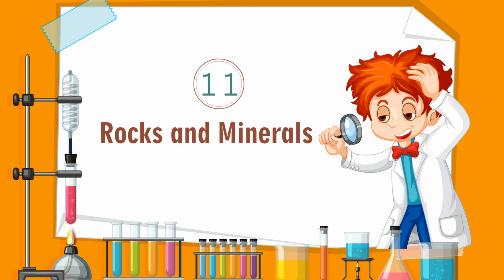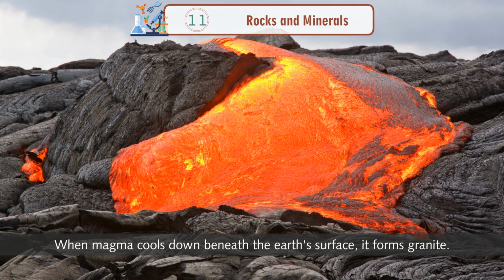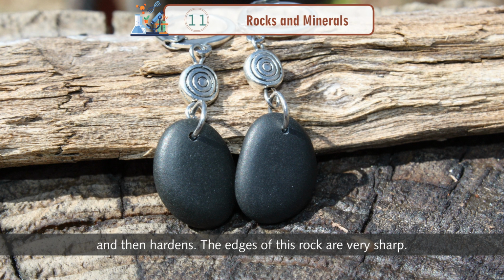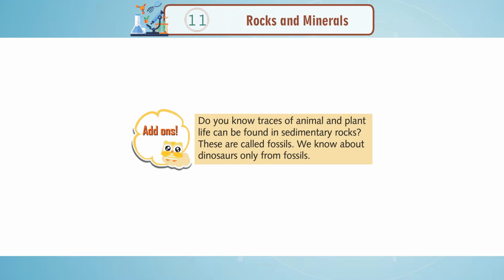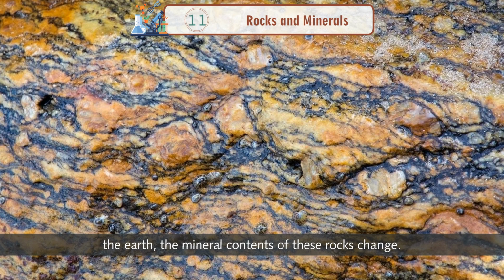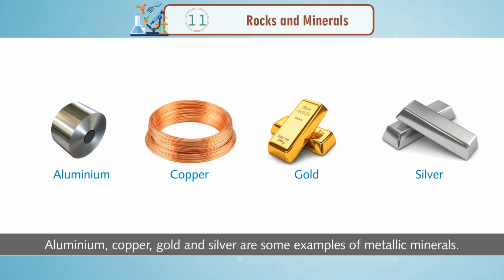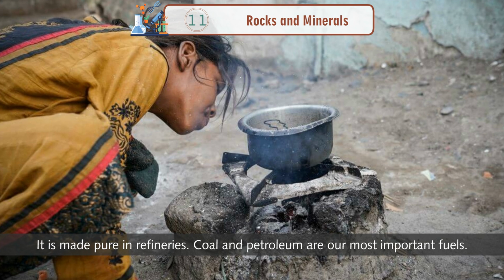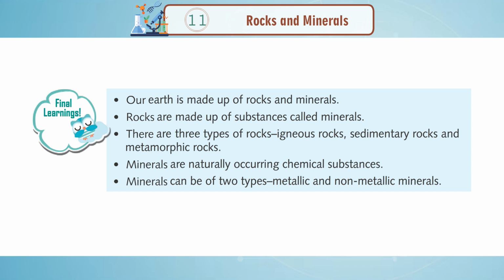ch 11 |Cristo | Science| Class 05 | Rocks and Minerals | For children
Science, a new launching of Green Book House, is embellished with all the features for which the products of Green Book House are famed i.e. rich study material, creative illustrations, thoughtful presentation, interactive exercises, quality printing and much more. But what makes it different from other is that the books of the series are geared up with digital animation, web-support and animated videos wherever required.